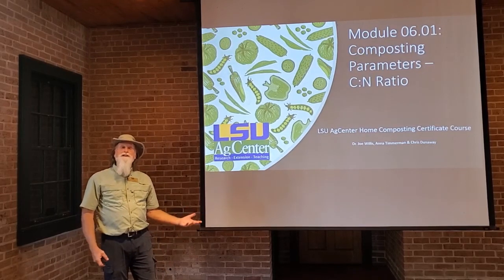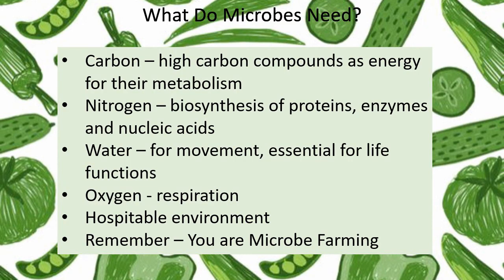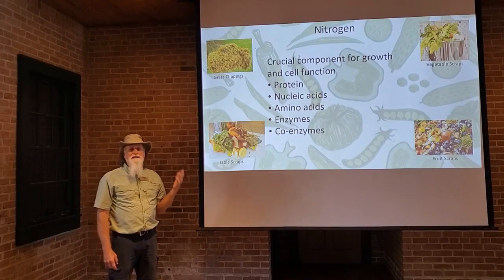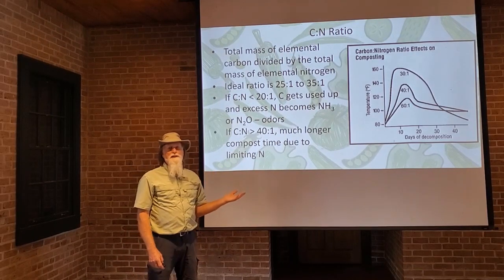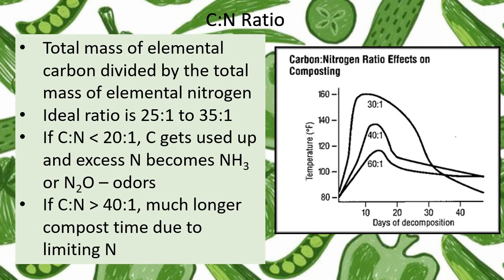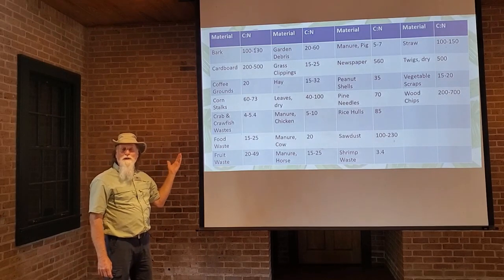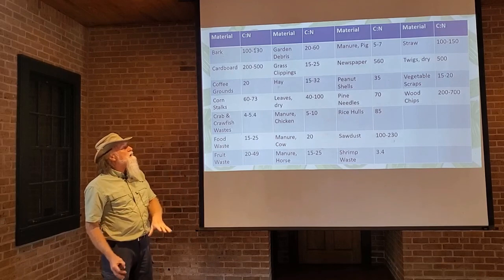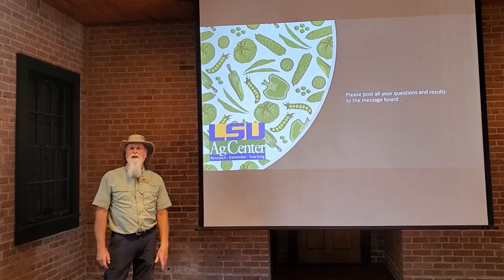Composting Module 06.01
In module 6 of the composting course, Dr. Joe talks about the importance of carbon and nitrogen and the carbon:nitrogen ratio in the compost pile.